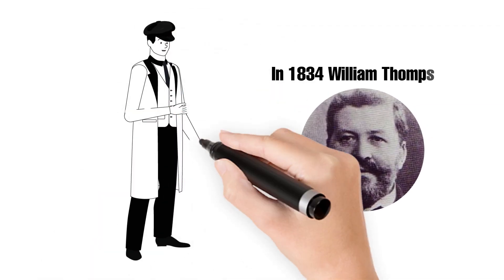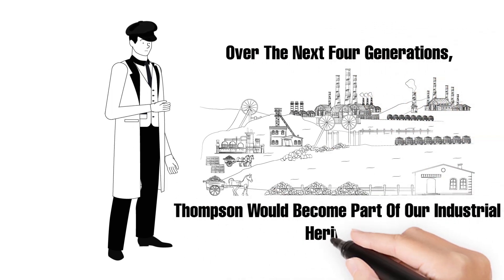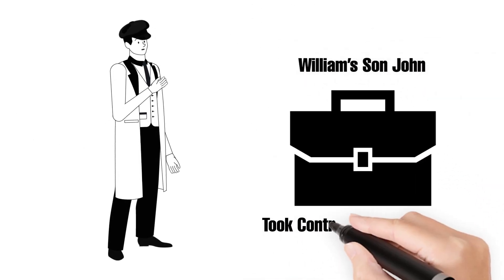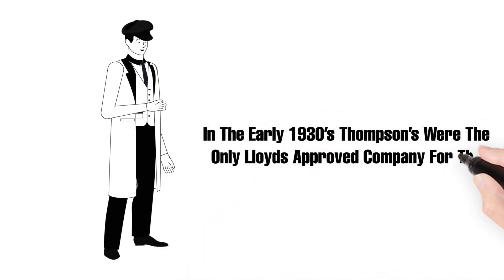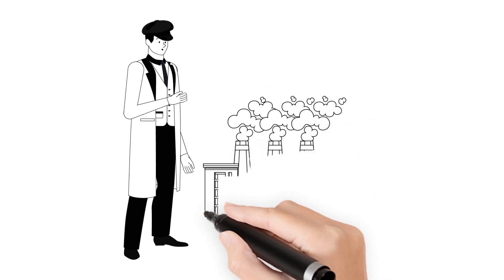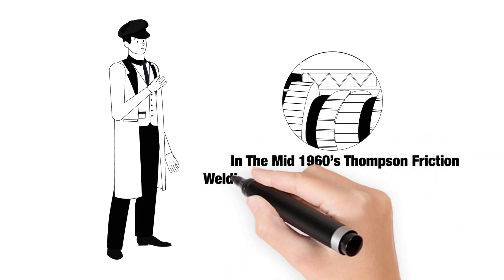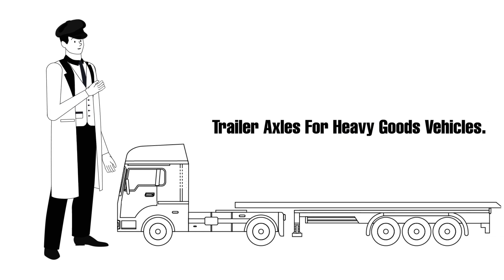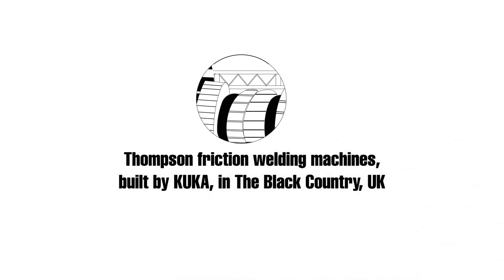Thompson Friction Welding Machines. Built by KUKA, in The Black Country, UK.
Thompson friction welding machines: advanced manufacturing processes for a wide variety of industrial components. The iconic machines are supplied worldwide, with an established track record of satisfying friction welding process innovations, across a full range of machine configurations.
Established during an era of manufacturing evolution in the late 1800's, the Thompson product is firmly imbedded in the manufacturing heritage of The Black Country, kept alive today under the KUKA brand who manufacture the friction welding machines at their Halesowen site.